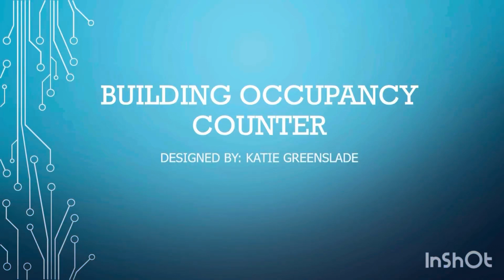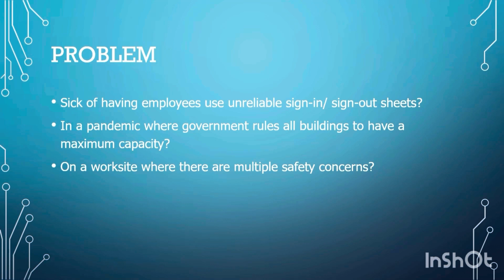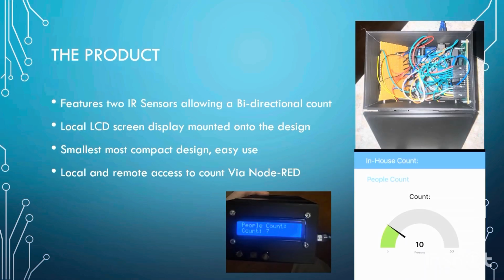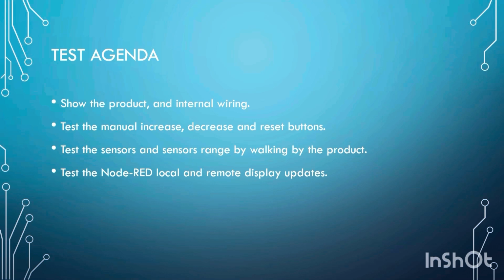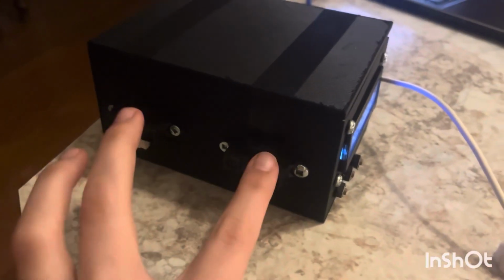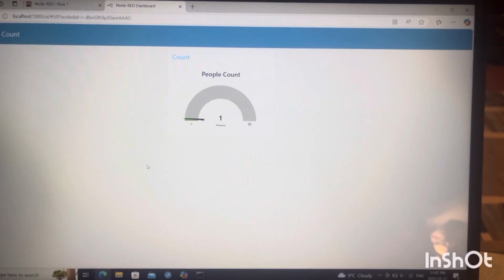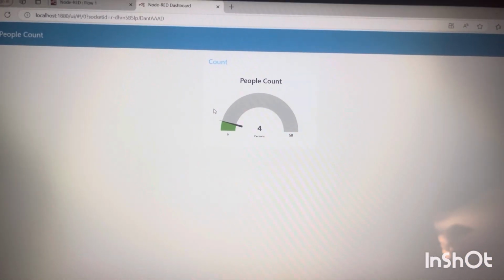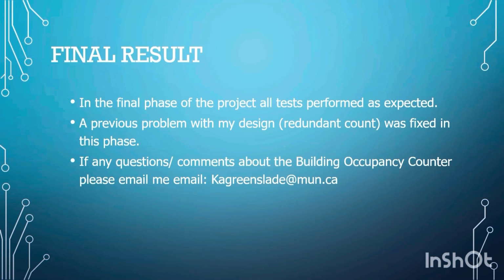ECE 5000 Part 5 Finished Product: Arduino based persons in a lab/house counting system